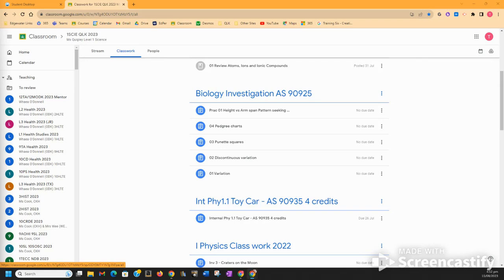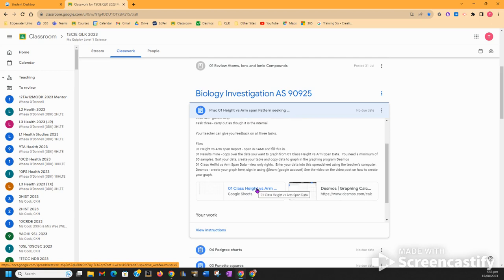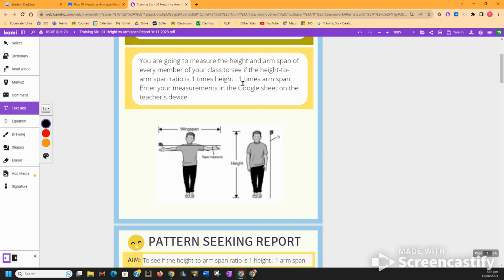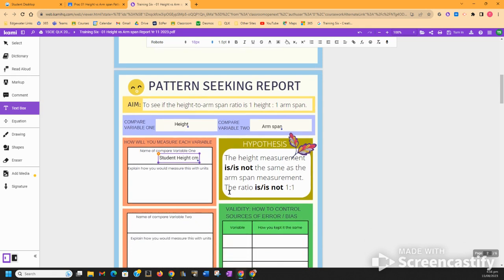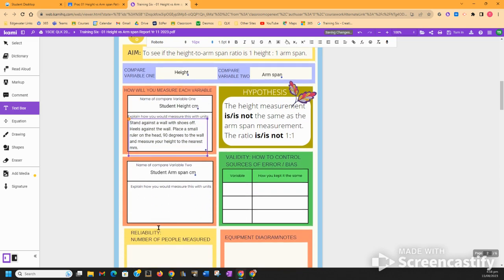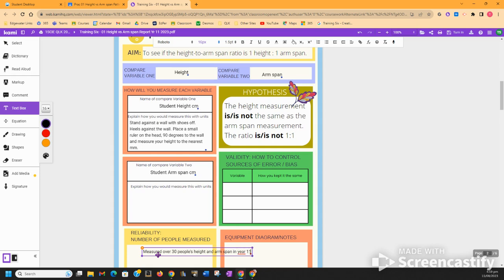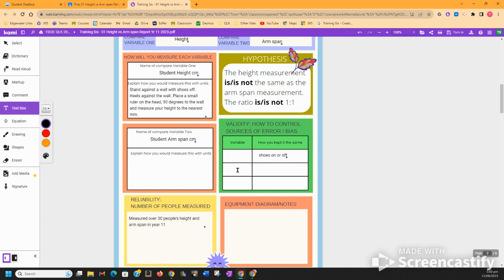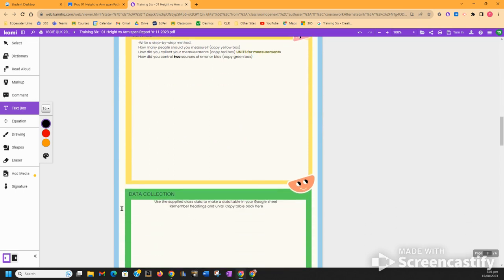01 Height vs Arm span Variables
Pattern seeking investigation - Is their a relationship between your height and arm span.
This video explains how to fill in the variables page using KAMI. KAMI is a pdf writer.